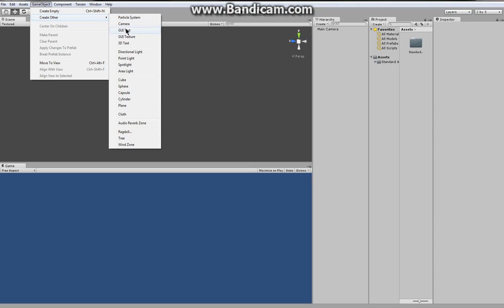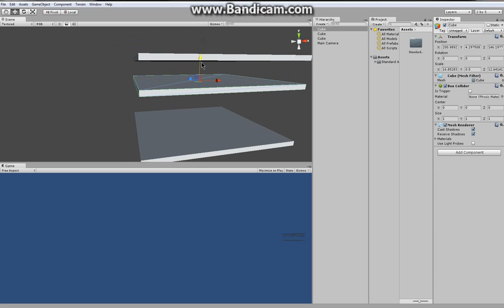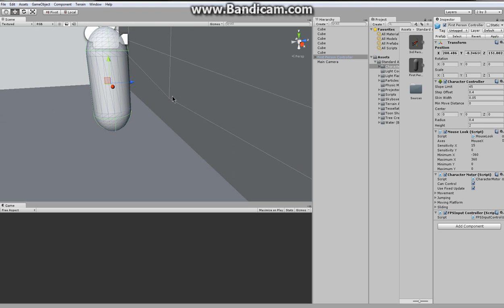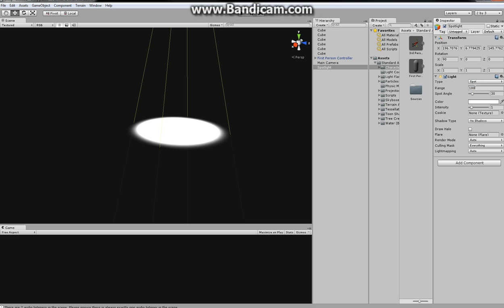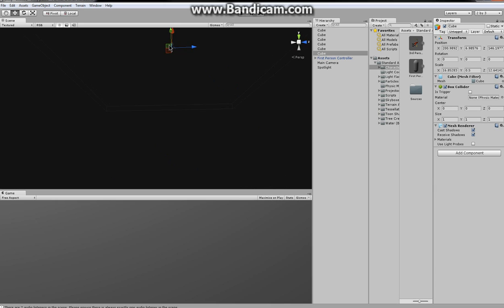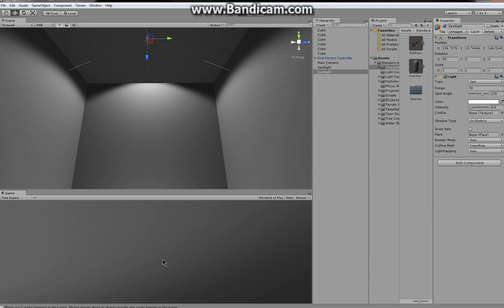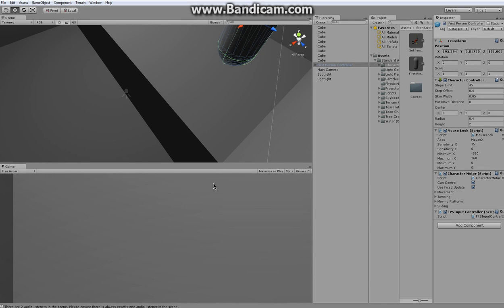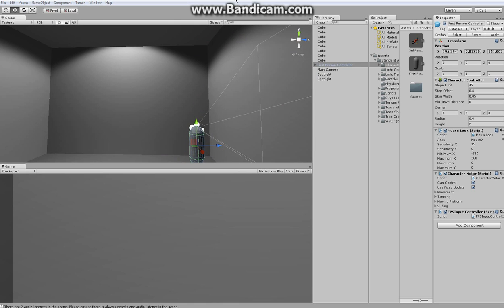How to make a puzzle game in unity - Level 1